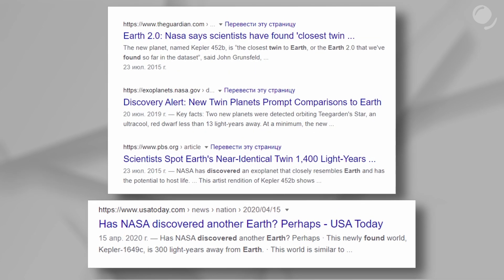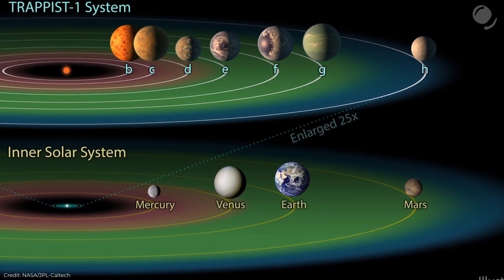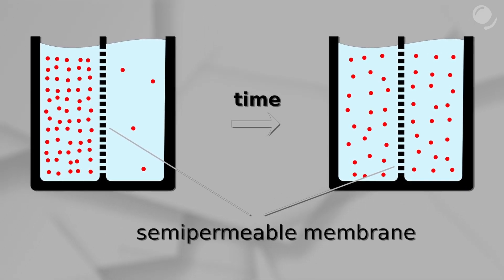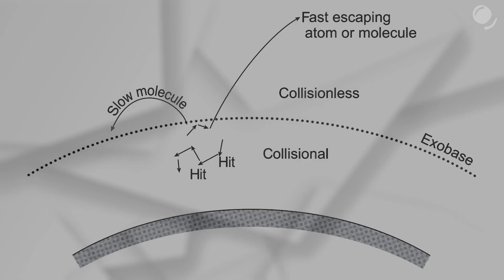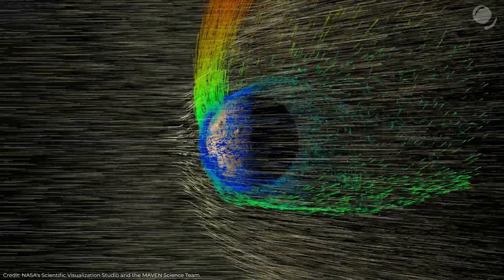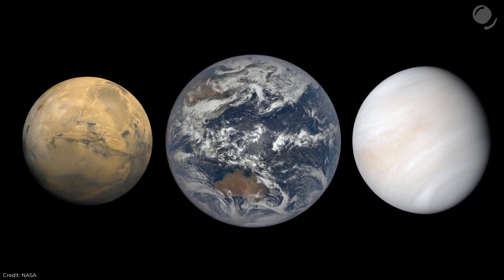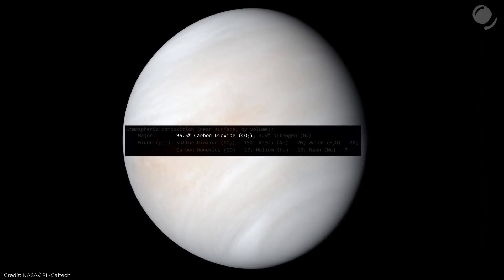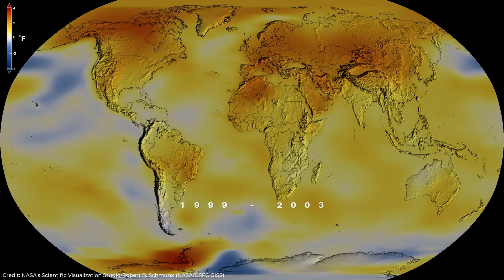Why do planets (not) lose atmospheres?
We often hear that the magnetic field is very important for our planet, and that without it we would lose our atmosphere, just like Mars did. So then why did Venus not lose its atmosphere and it's even thicker than the Earth’s atmosphere? Let’s talk about how planets lose or keep their atmospheres, and why there is such a big difference between Earth, Mars and Venus.

Sources:
Earth “Twins”